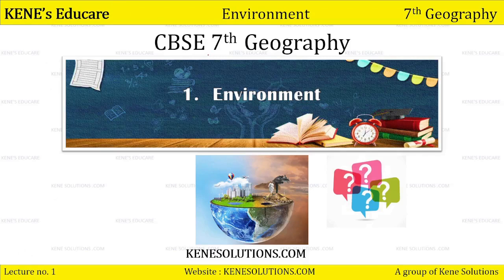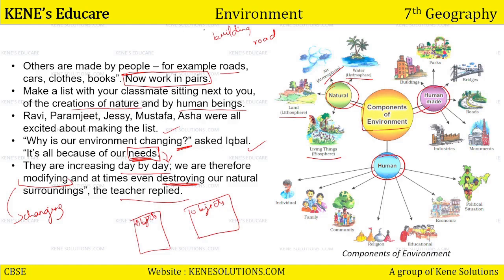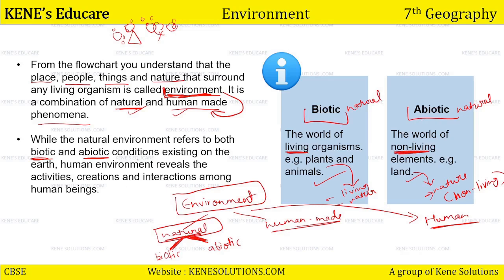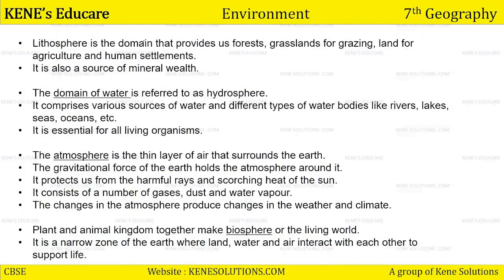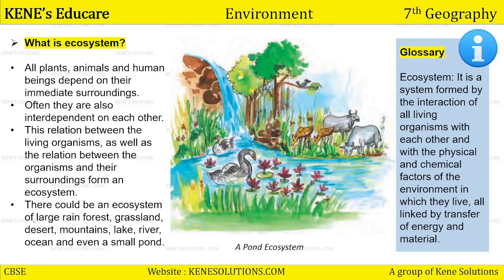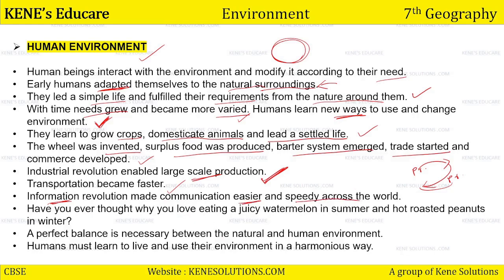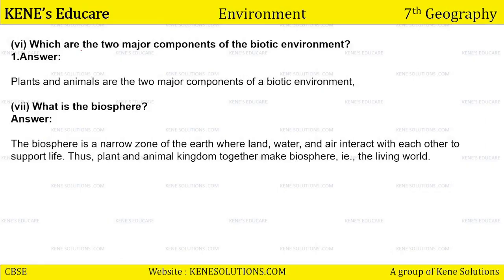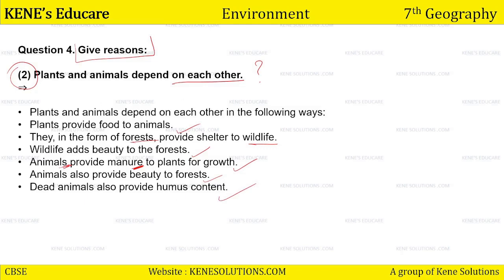Chapter 1 | Environment | Geography | Class 7 | CBSE Board (NCERT)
Lesson    :  Environment
Subject    : Class 7 Geography Chapter 1
Book        : NCERT Geography